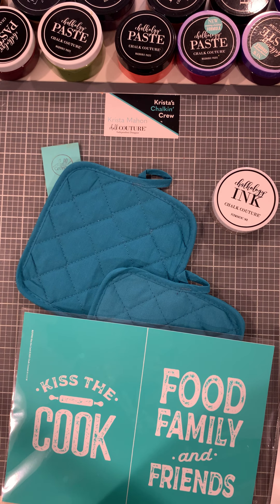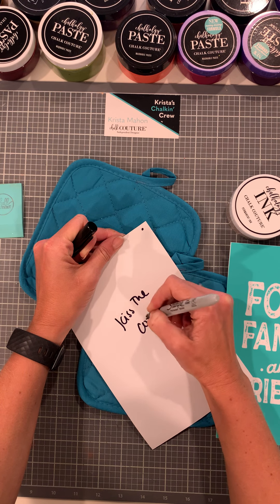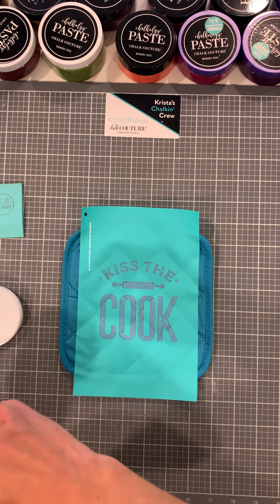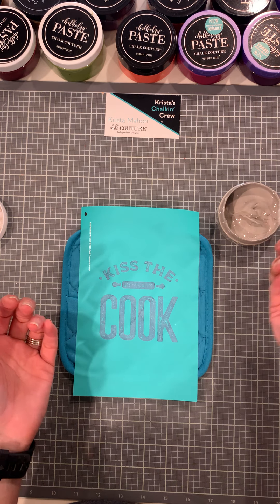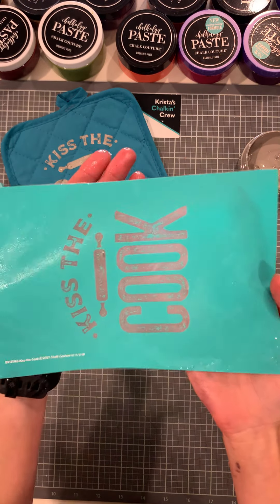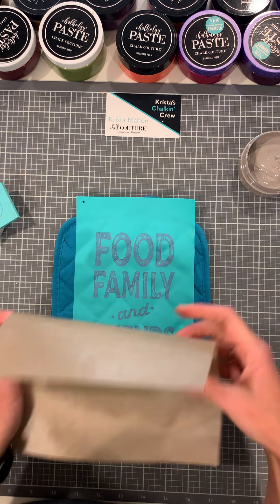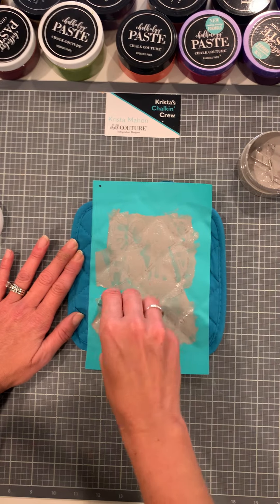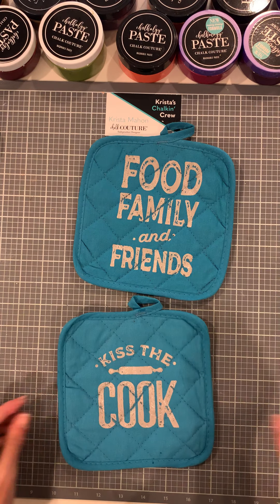Chalk Couture - Kiss the Cook - DIY Pot Holders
This B size transfer is perfect for signs in anyone's kitchen or it can be inked on an apron or kitchen hand towels! I did my project on pot holders with our permanent Couture Ink and I loved how they turned out. What do you think?!? You can make your own projects by buying this re-usable transfer on my online Chalksite